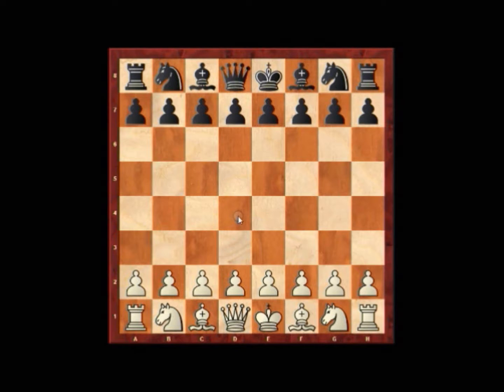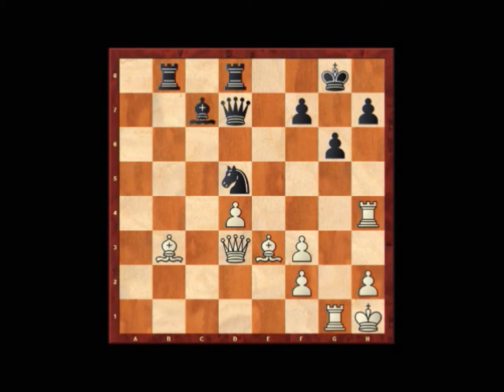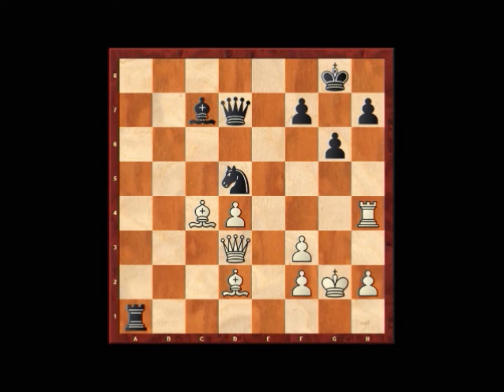Karjakin vs Carlsen: Game 9 World Championship - New York 2016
Here is my commentary on game nine between Karjakin and Carlsen in the World Championship Match, New York, 2016.

[Event "WCh 2016"]
[Site "New York USA"]
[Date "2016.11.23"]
[White "Karjakin, Sergey"]
[Black "Carlsen, Magnus"]
[Result "1/2-1/2"]
[WhiteElo "2772"]
[BlackElo "2853"]

1. e4 e5 2. Nf3 Nc6 3. Bb5 a6 4. Ba4 Nf6 5. O-O b5 6. Bb3 Bc5 7. a4 Rb8 8. c3 d6 9. d4 Bb6 10. axb5 axb5 11. Na3 O-O 12. Nxb5 Bg4 13. Bc2 exd4 14. Nbxd4 Nxd4 15. cxd4 Bxf3 16. gxf3 Nh5 17. Kh1 Qf6 18. Be3 c5 19. e5 Qe6 20. exd6 c4 21. b3 cxb3 22. Bxb3 Qxd6 23. Ra6 Rfd8 24. Rg1 Qd7 25. Rg4 Nf6 26. Rh4 Qb5 27. Ra1 g6 28. Rb1 Qd7 29. Qd3 Nd5 30. Rg1 Bc7 31. Bg5 Re8 32. Qc4 Rb5 33. Qc2 Ra8 34. Bc4 Rba5 35. Bd2 Ra4 36. Qd3 Ra1 37. Rxa1 Rxa1+ 38. Kg2 Ne7 39. Bxf7+ Kxf7 40. Qc4+ Kg7 41. d5 Nf5 42. Bc3+ Kf8 43. Bxa1 Nxh4+ 44. Qxh4 Qxd5 45. Qf6+ Qf7 46. Qd4 Ke8 47. Qe4+ Qe7 48. Qd5 Bd8 49. Kf1 Qf7 50. Qe4+ Qe7 51. Be5 Qe6 52. Kg2 Be7 53. Qa8+ Kf7 54. Qh8 h5 55. Qg7+ Ke8 56. Bf4 Qf7 57. Qh8+ Qf8 58. Qd4 Qf5 59. Qc4 Kd7 60. Bd2 Qe6 61. Qa4+ Qc6 62. Qa7+ Qc7 63. Qa2 Qd6 64. Be3 Qe6 65. Qa7+ Ke8 66. Bc5 Bd8 67. h3 Qd5 68. Be3 Be7 69. Qb8+ Kf7 70. Qh8 Qe6 71. Bf4 Qf6 72. Qb8 Qe6 73. Qb7 Kg8 74. Qb5 Bf6 1/2-1/2